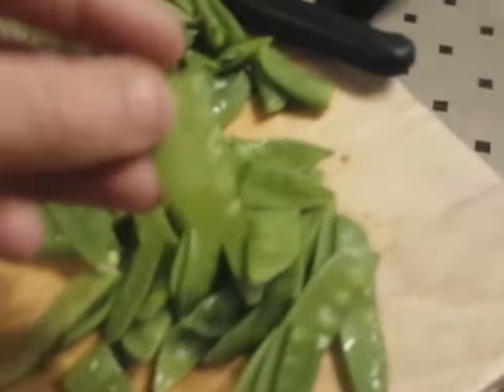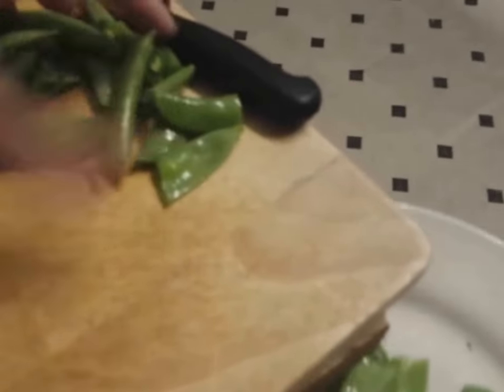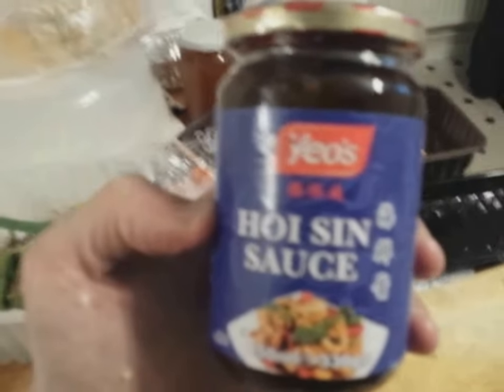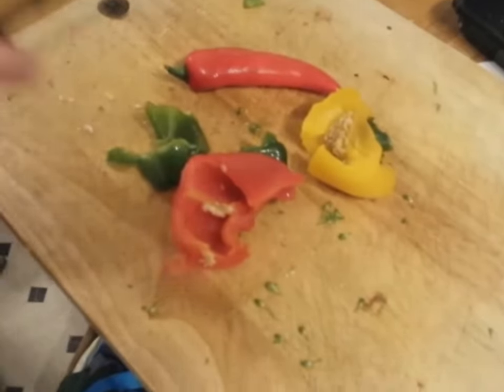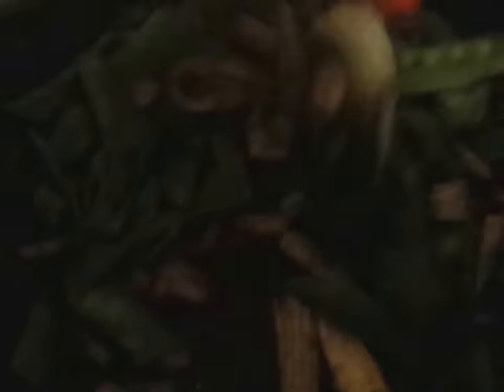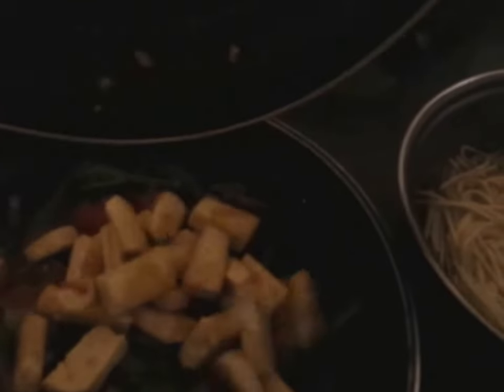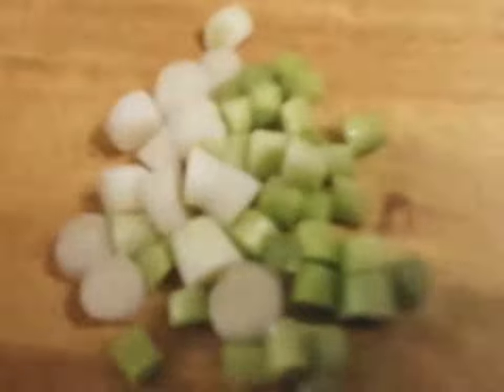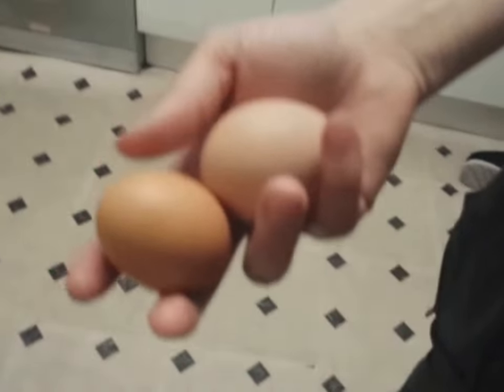How To Make Hoisin Veg and Vertical Camera Recording Rant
El Hadji David Whatsapps his method of the Chinese-style meal, catering for his vegetarian lady.

Bio:
Two guys living ordinary lives, trying their best to eat well in a world full of work, family and social life.

El Hadji Matthew and El Hadji David (because Diouf. What a man) are friends from school in South-East London. In 2007, David moved to the north of England but ten years later, the two realize that with middle-age pending, they both appreciate the fine art of cooking.

Starting with a few Whatsapp video exchanges of meals they had prepared, Matthew began trolling David. Rather than keeping this all between themselves, they decided to share their journey with the world...

The rest, as they say, is history.